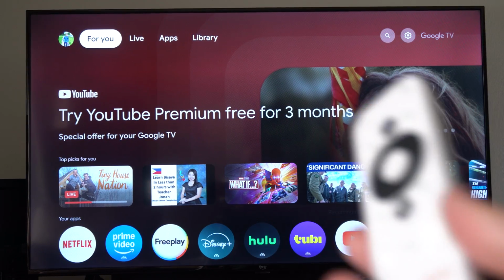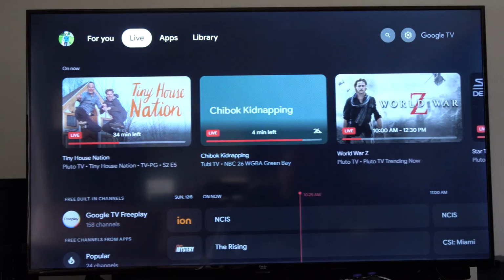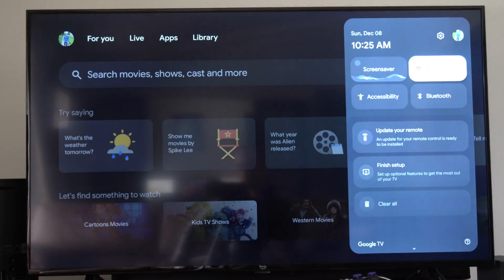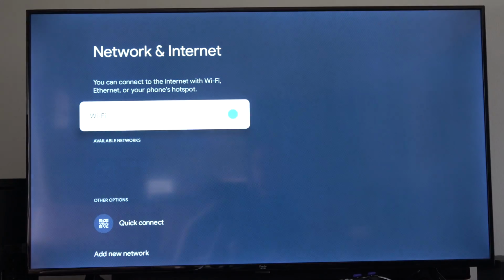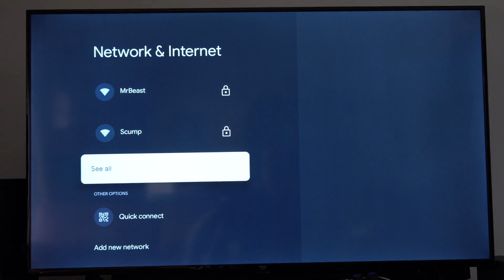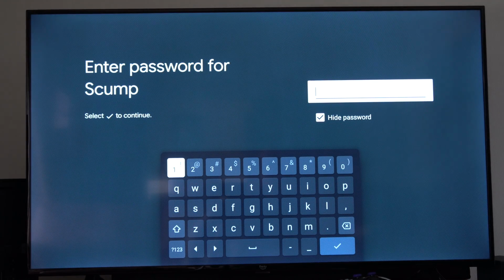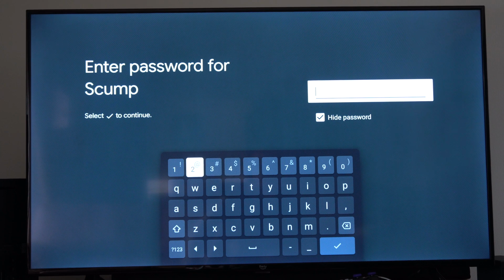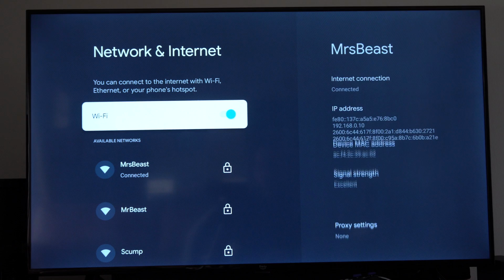How to Connect to Wifi internet using ONN 4k Streaming Box (Google TV)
To connect your ONN 4K Streaming Box to Wi-Fi internet, follow these steps:

Step 1: Power On the Device
Connect the ONN 4K Streaming Box to your TV via HDMI and ensure it's powered on.

Turn on your TV and select the HDMI input where the device is connected.

Step 2: Access Network Settings

When the ONN 4K Streaming Box boots up, you'll either:
See the initial setup screen (if using it for the first time), OR
Go to the Settings menu (gear icon) if it's already set up.
Navigate to Network & Internet.

Step 3: Select Wi-Fi Network
Under the Network & Internet section, select Wi-Fi.
The device will scan and display a list of available Wi-Fi networks.

Step 4: Enter Your Wi-Fi Credentials
Choose your Wi-Fi network from the list.
Enter your Wi-Fi password using the on-screen keyboard.
Select Connect.

Step 5: Confirm the Connection
Once connected, you’ll see a confirmation message, and the Wi-Fi network will show as Connected.

If the device doesn’t connect, double-check the password and try again.